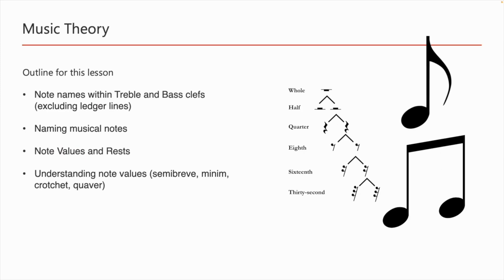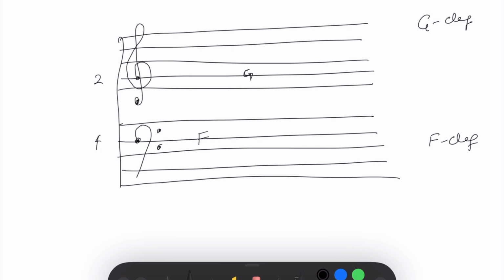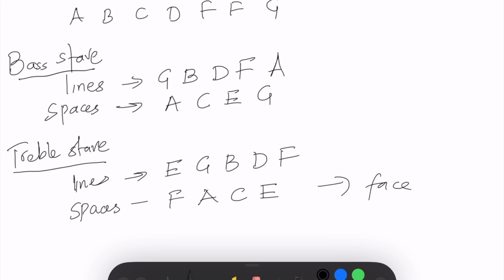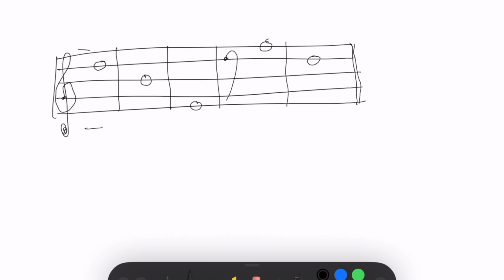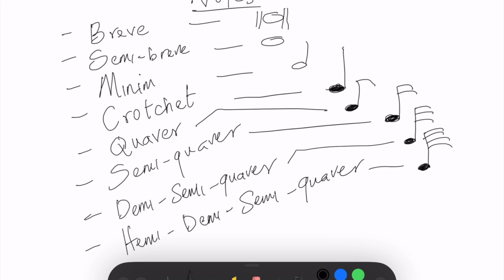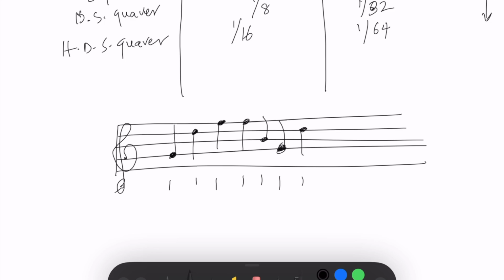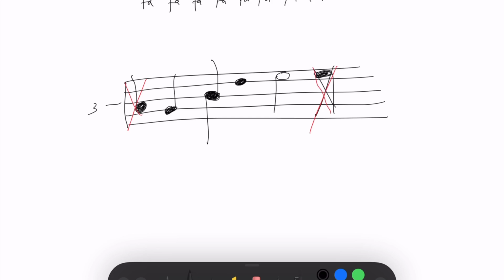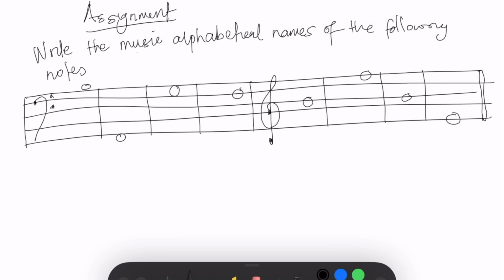Simple MUSIC THEORY For Beginners | Treble & Bass Clef, Ledger Lines, notes, values and rest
Dive into the basics of music theory with this beginner-friendly video! Learn about the treble and bass clefs, ledger lines, note values, and rests. This concise guide will help you understand how to read and interpret sheet music, making your musical journey smoother and more enjoyable. Perfect for anyone just starting out or looking to refresh their knowledge. Join us and take the first step towards mastering music theory!

Camera Gear Used:
Faine FA-250 Microphone

Music Made With:
Samson USB C01U PRO Condenser Mic
AKAI Professional -  Mini Midi keyboard